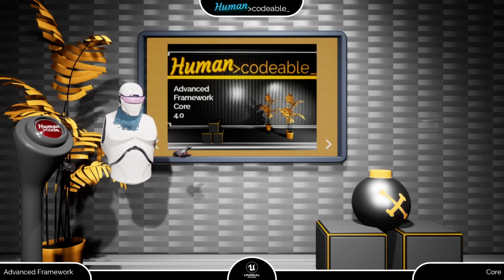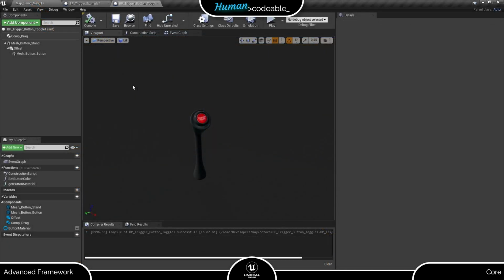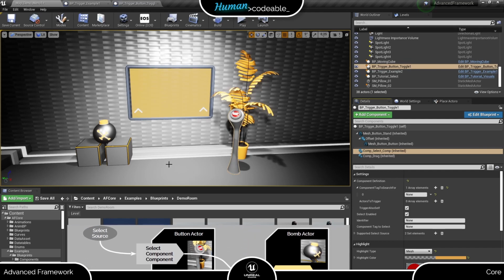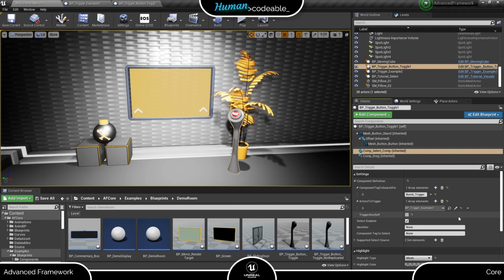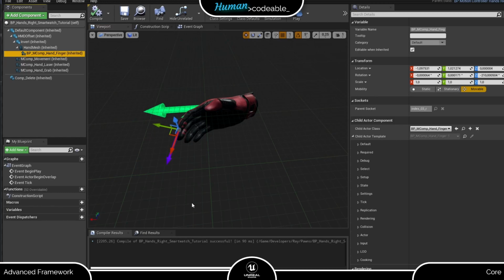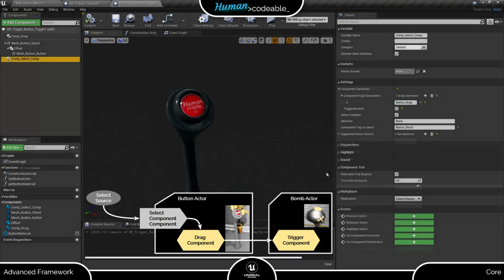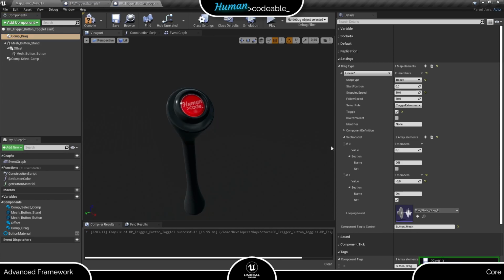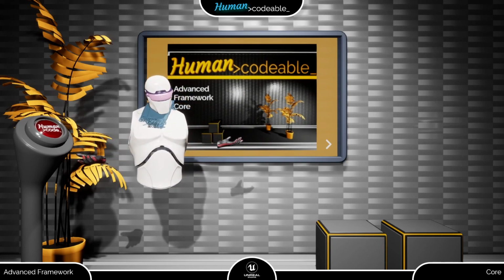Select Component Component (Advanced Framework Core Tutorial)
An introduction to the Comp_Select_Comp of the Advanced Framework Core 4.0 which toggles state components or other components upon select.

- - - This tutorial applies to the Advanced Framework Core 4.0, 4.1 and 5.0. - - -

 on the finger motion component - coming soon